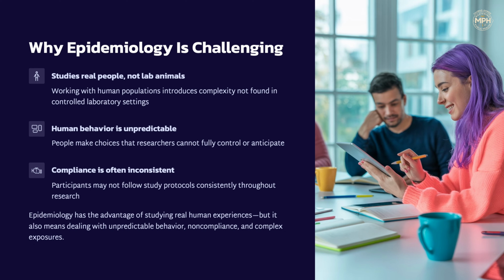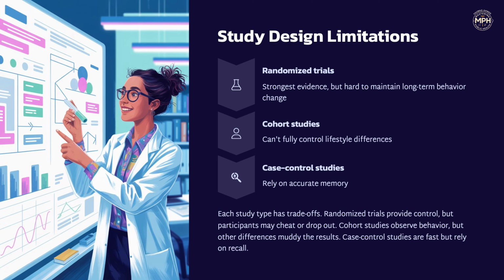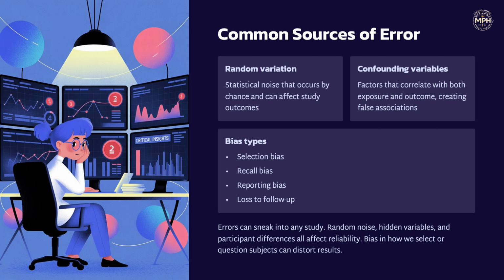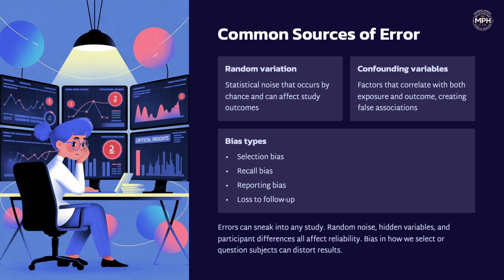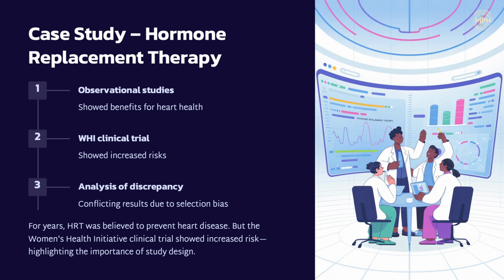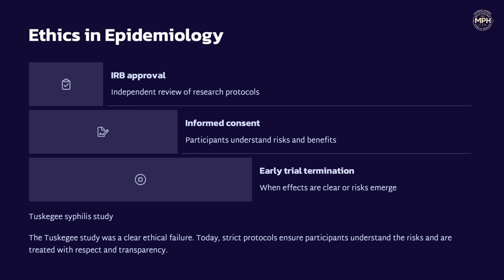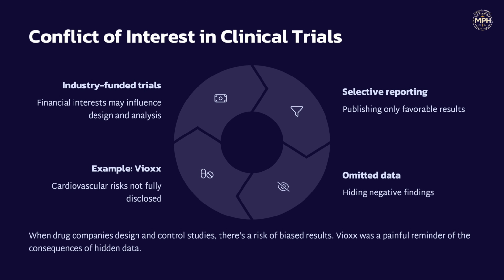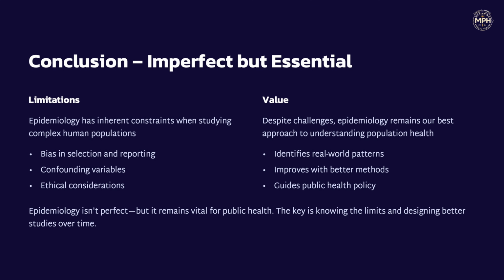Problems and Limits of Epidemiology – What Every Public Health Student Should Know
Epidemiology is the foundation of public health, but it’s not without flaws. In this video, we explore the major limitations of epidemiologic research: from bias and confounding to ethical dilemmas in human studies. We break down why it’s difficult to prove cause and effect, what makes a study trustworthy, and how scandals like the Tuskegee Syphilis Study reshaped research ethics. Based on Chapter 6 of Introduction to Public Health by Mary-Jane Schneider.